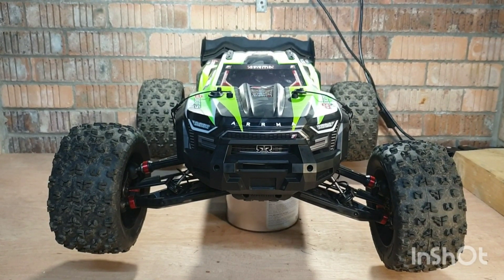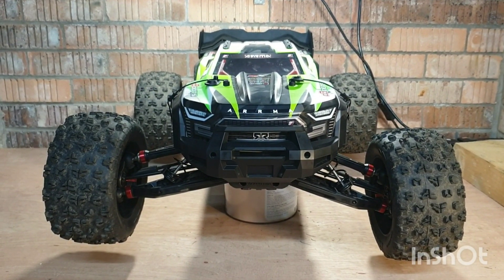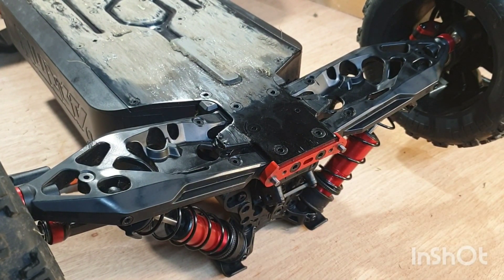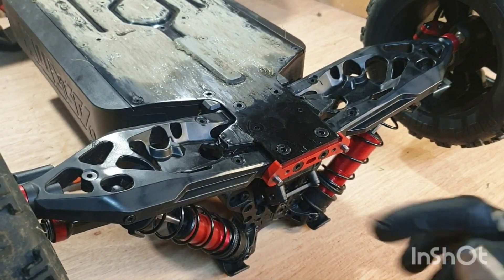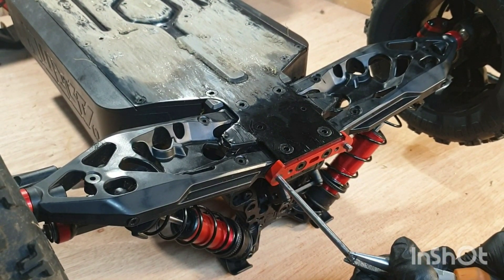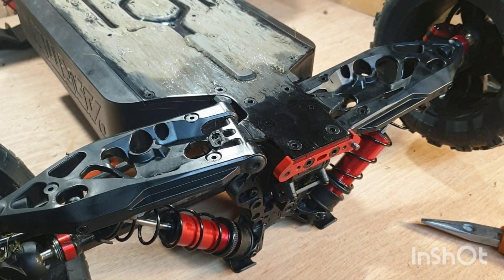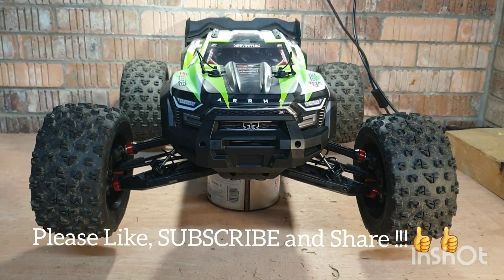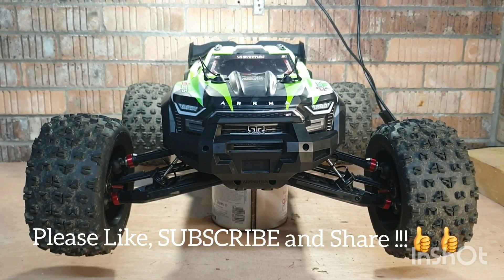Outcast 8s kraton 8s- FREE MOD! Why and how to install droop screws.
Hi. Here is a quick video on why its a good idea and how I installed droop screws to my kraton 8s. Hope you find it useful. Enjoy! 👍